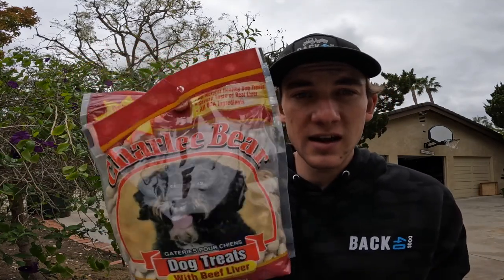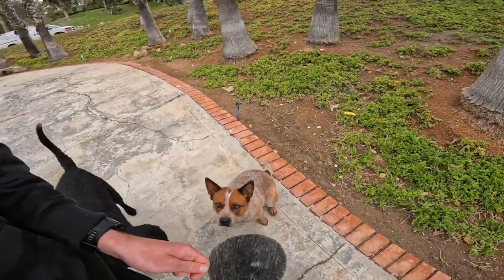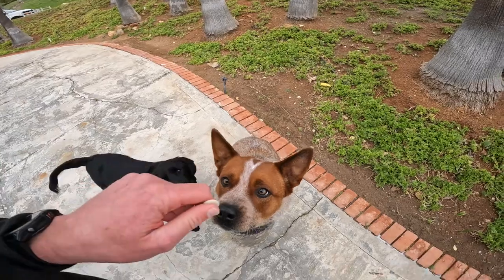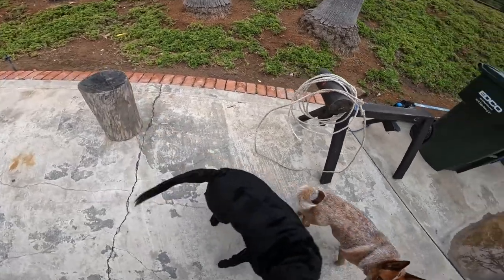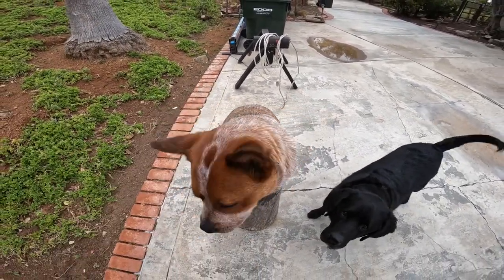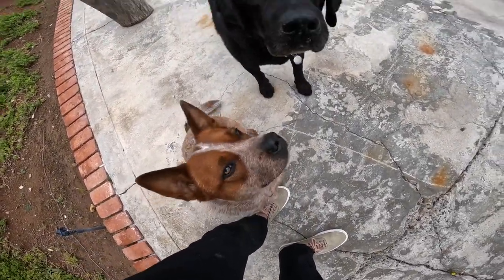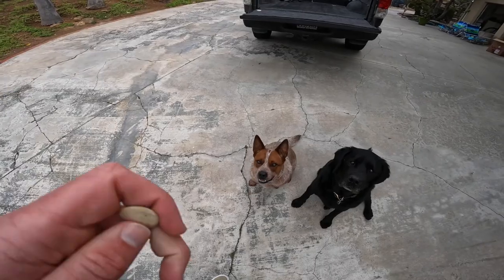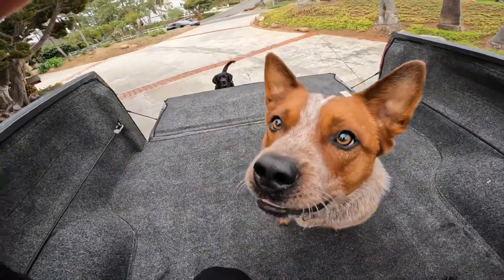Teach Your Dog How to "Load Up" Into Truck or Car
👉🏼 Join the #1 online training program for cattle dog owners, Cattle Dog Academy

Teach your dog how to jump in the car on command.

Follow @cowboy_the_cattle_dog for more Cattle Dog and Training Content.

to get outfitted with our new apparel or your dogs supplements they deserve.